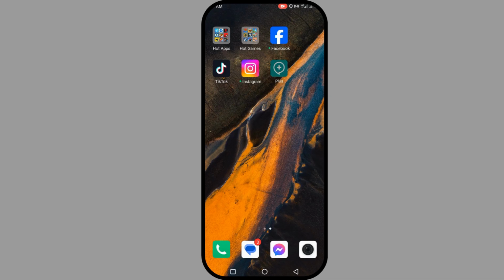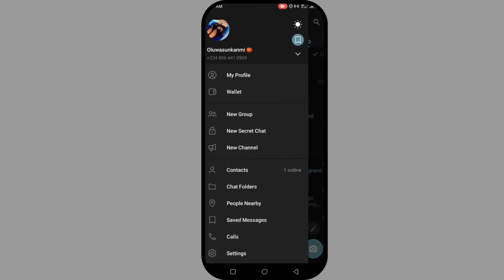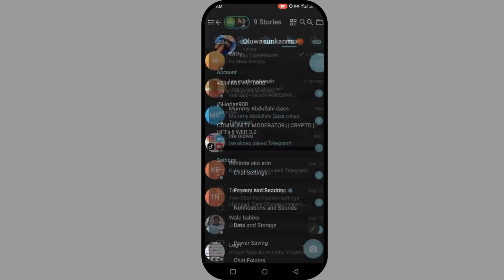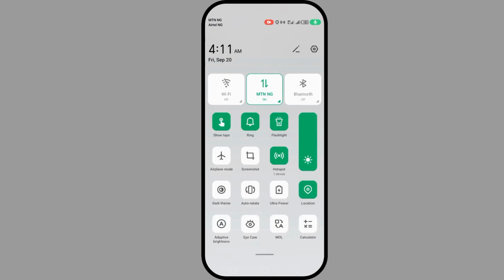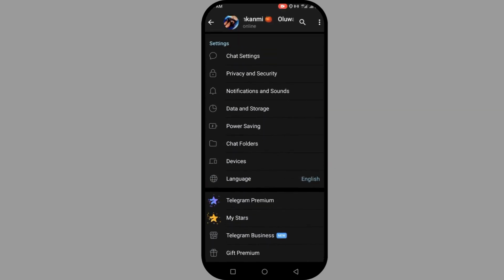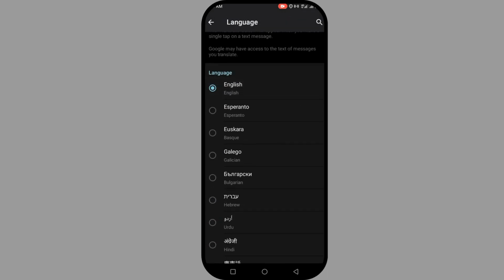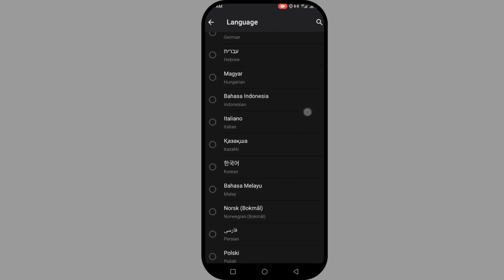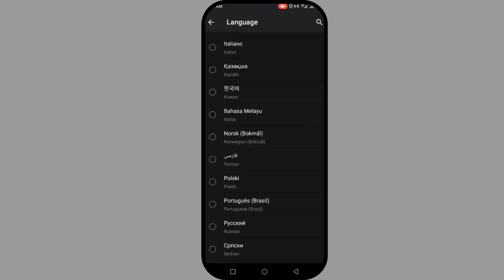How to Change the Language in Telegram | Quick & Easy Tutorial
In this video, you will learn How to Change the Language in Telegram

Learn how to change the language in Telegram in just a few simple steps! This quick tutorial will guide you through switching languages on Telegram for Android, iPhone, and desktop. Perfect for customizing your app to your preferred language!